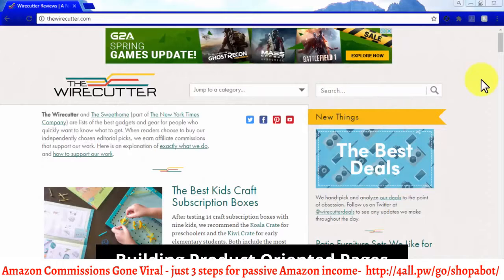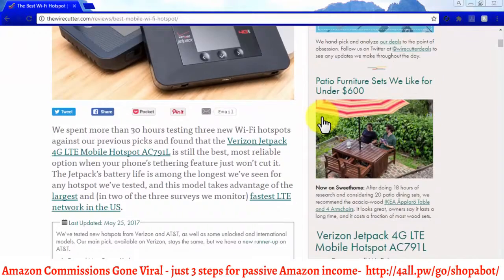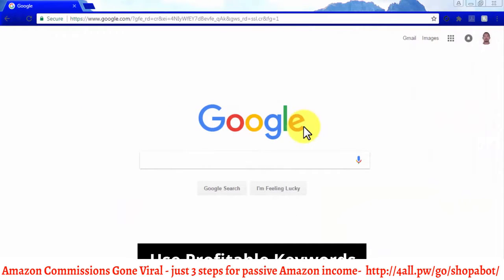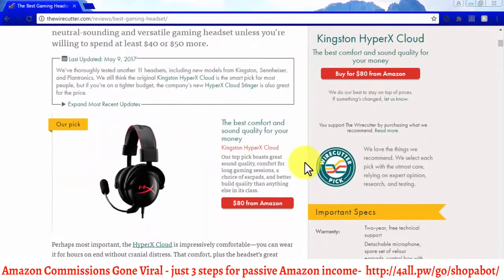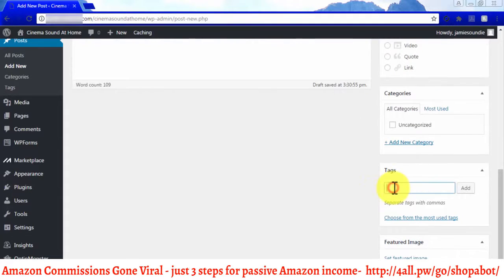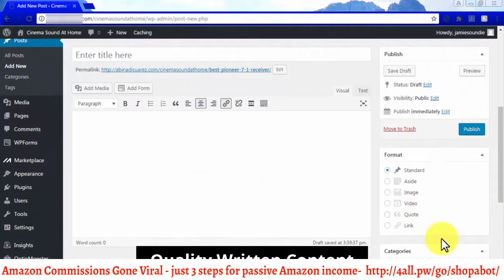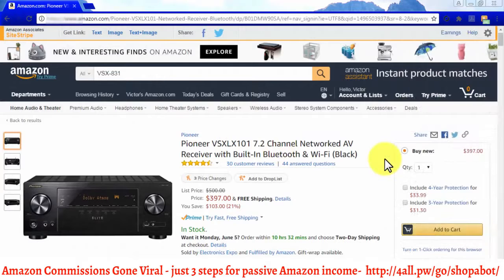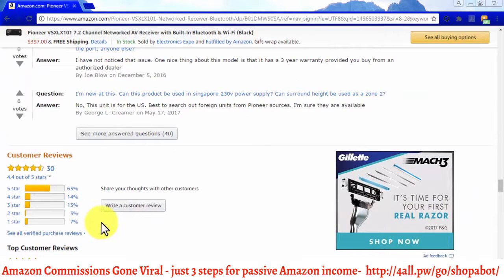Video 7 Creating Product Oriented Content